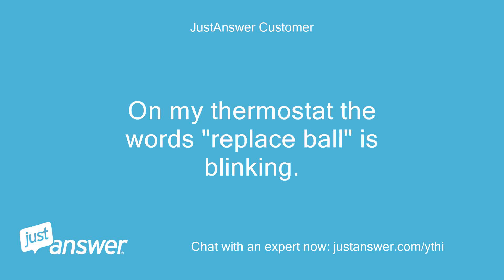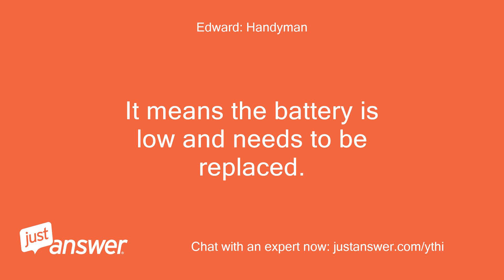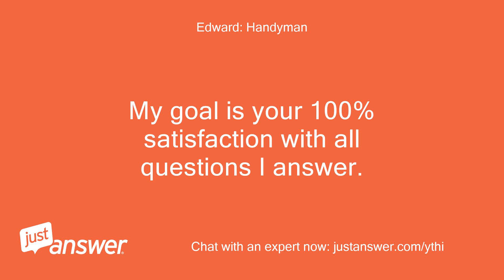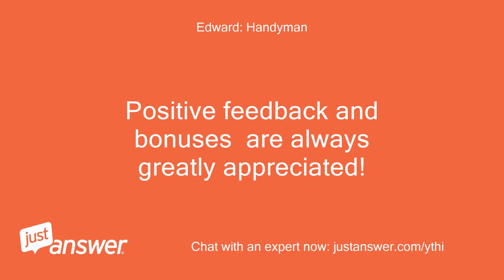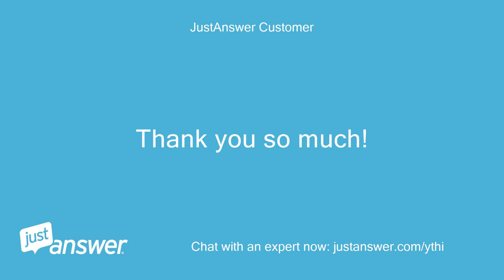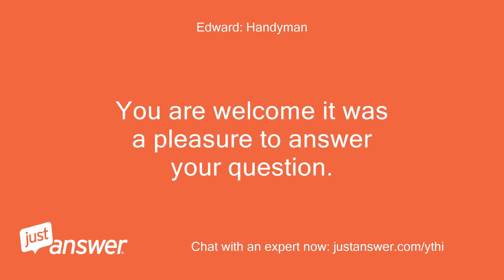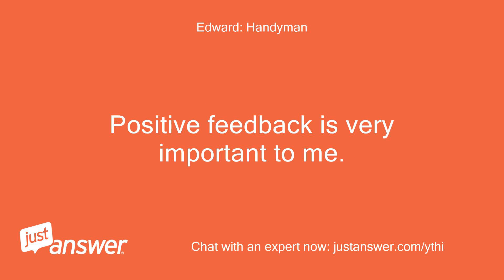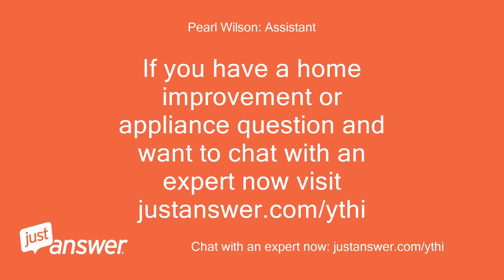On my thermostat the words replace ball is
JustAnswer Customer: On my thermostat the words "replace ball" is blinking.
JustAnswer Customer: What does this mean?
Edward: Handyman: HelloCustomer Thank you for asking your question on Just Answer.
Edward: Handyman: It means the battery is low and needs to be replaced.
Edward: Handyman: Should you require further clarification, never hesitate to ask.
Edward: Handyman: It would be my pleasure to clarify my answer to your question.
Edward: Handyman: My goal is your 100% satisfaction with all questions I answer.
Edward: Handyman: Please click the green   ACCEPT   icon if you feel I have given a complete answer, and you are satisfied with my answer.
Edward: Handyman: Positive feedback and bonuses  are always greatly appreciated!
Edward: Handyman: Regards, Edward  As always when using Just Answer your accept is required for me to be paid.
Edward: Handyman: Please do not accept unless you are 100% satisfied with the answer.
JustAnswer Customer: Thank you so much!
JustAnswer Customer: I appreciate the quick response.
JustAnswer Customer: I will be refering friends to this website.
Edward: Handyman: You are welcome it was a pleasure to answer your question.
Edward: Handyman: Thanks for the accept.
Edward: Handyman: I hope you will return to Just Answer again.
Edward: Handyman: In the future you can request me personally if you wish.
Edward: Handyman: Positive feedback is very important to me.
Edward: Handyman: Please leave feedback when you get a chance.